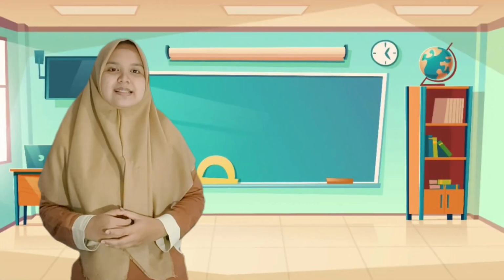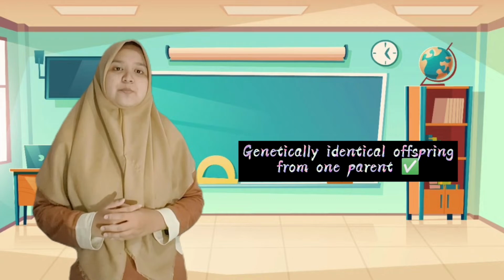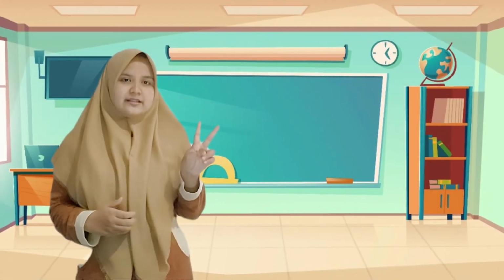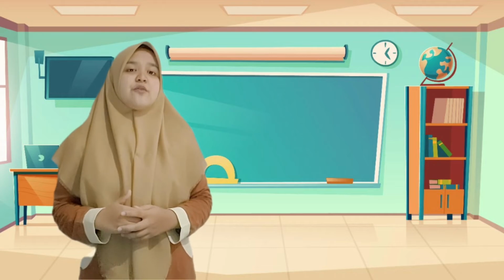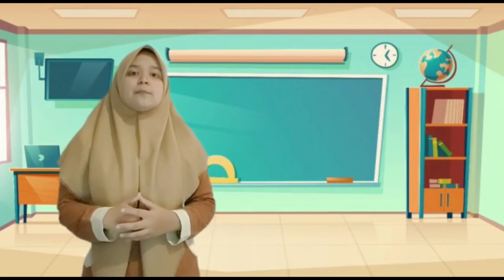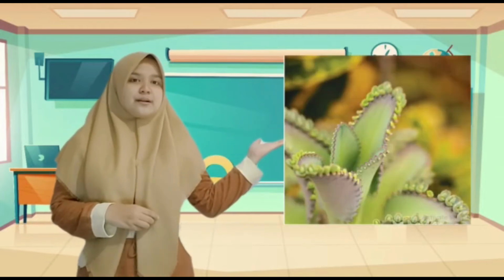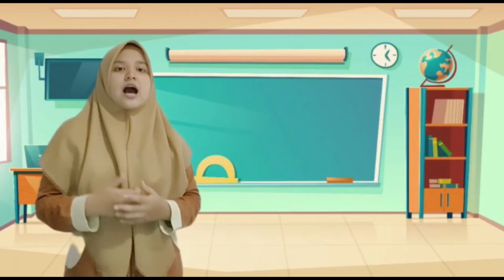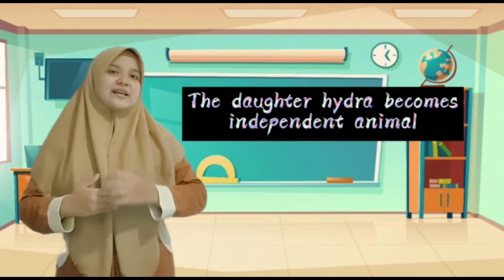[Teaching Media and ICT Literacy] Anidya Diva Nuraysha: Asexual Reproduction